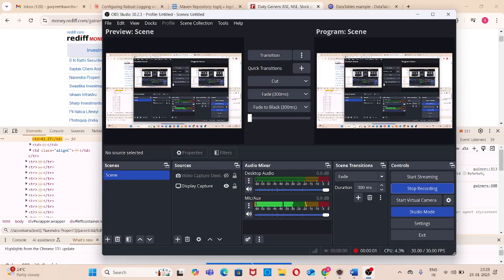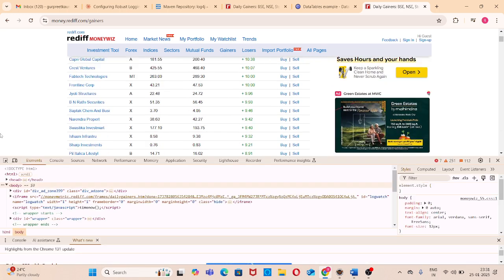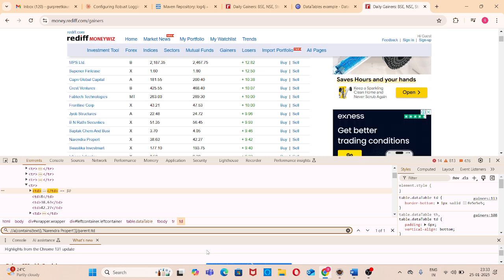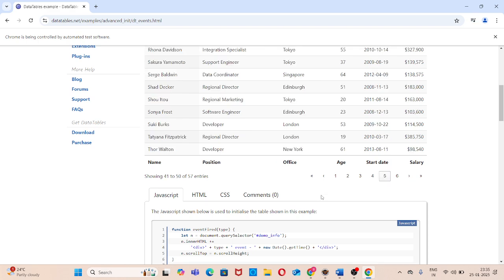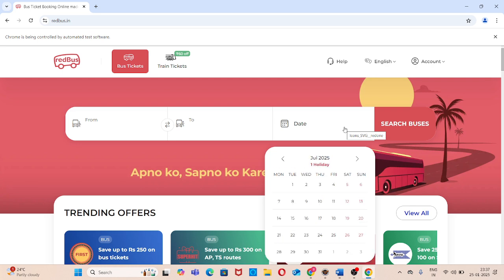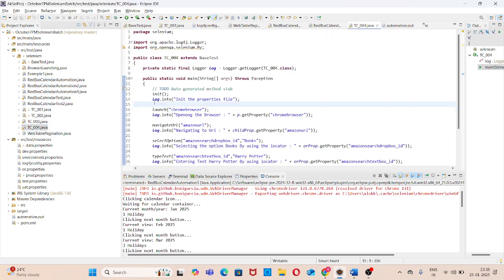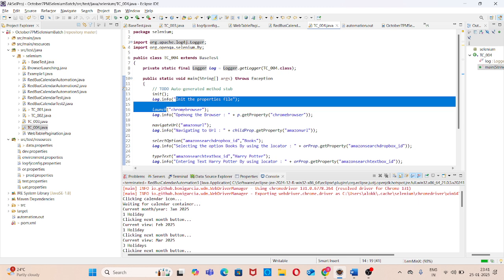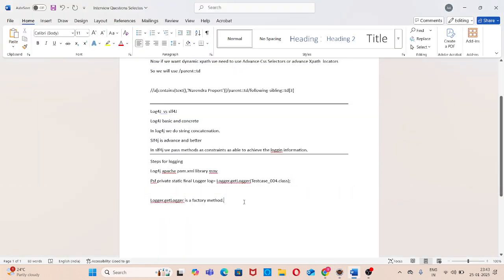Selenium Interview Questions Part 4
Advance locators and loggers in selenium